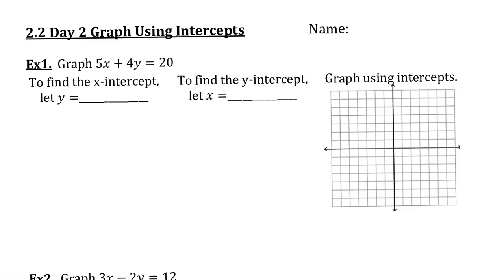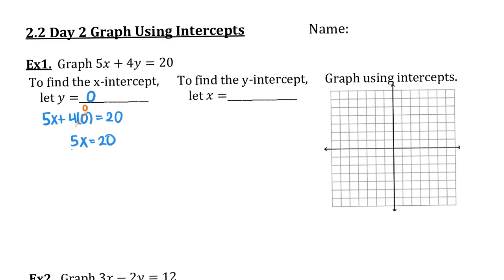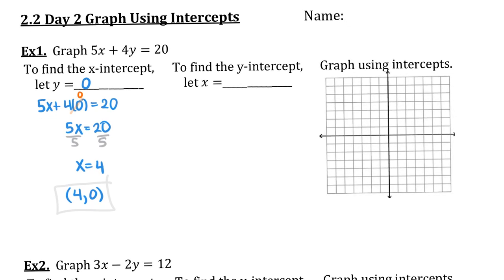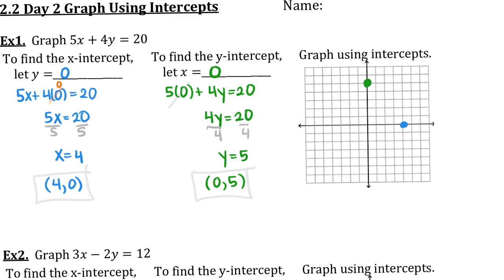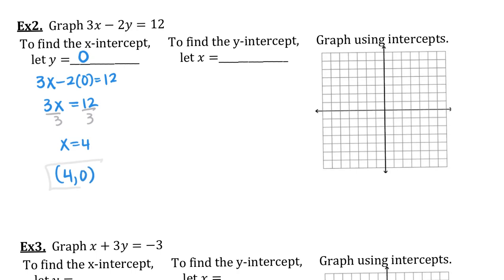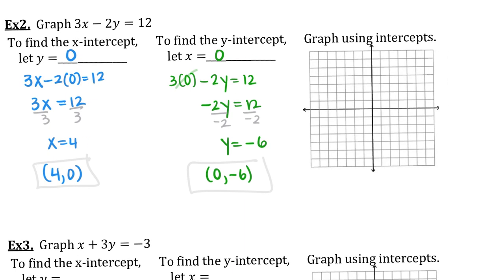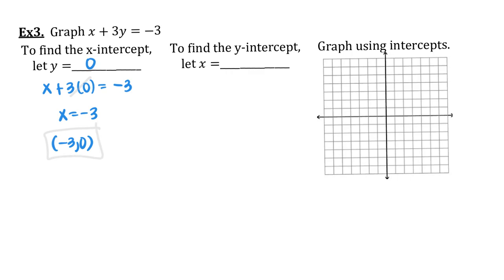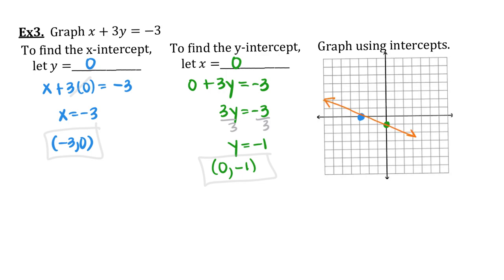2.2 Day 2 Graph using Intercepts